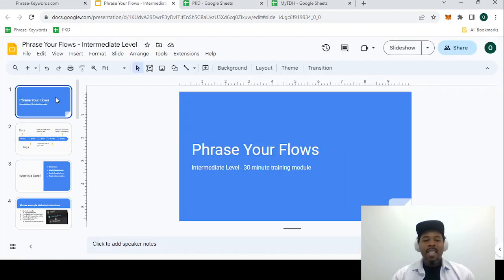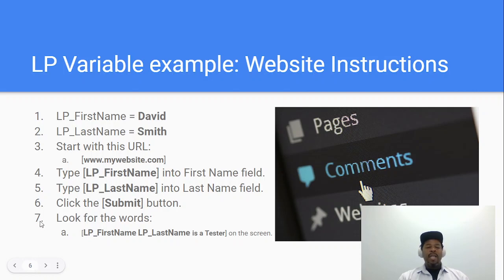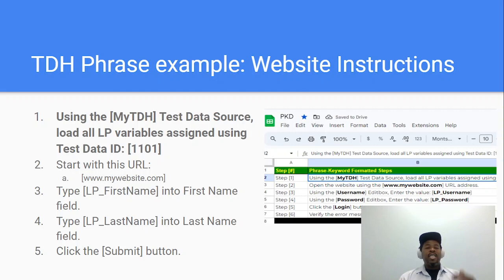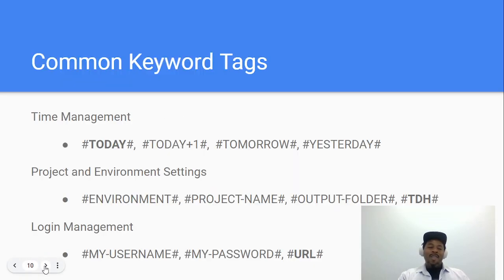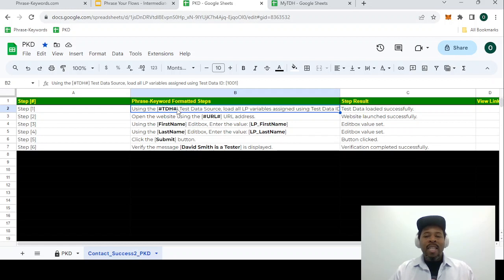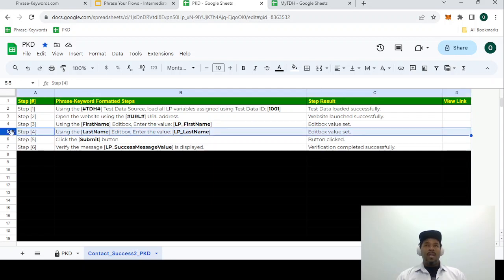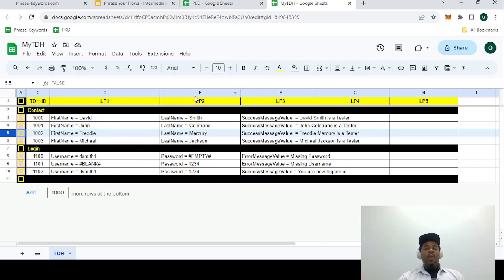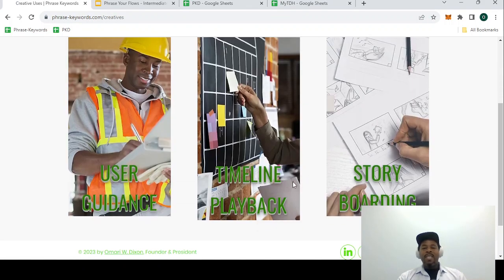Intermediate Level - Phrase Your [Flows]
Mr. Phrase-Keywords, a 20+ year Software Automation Engineer presents the Beginner Training for the [Phrase Your Flows] Founder's Podcast.